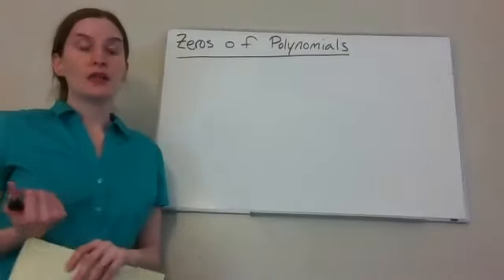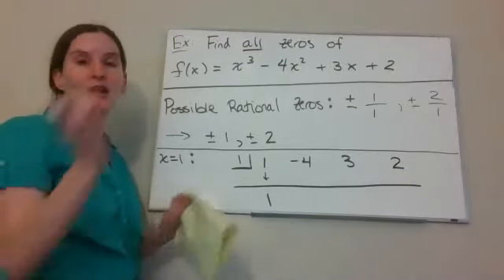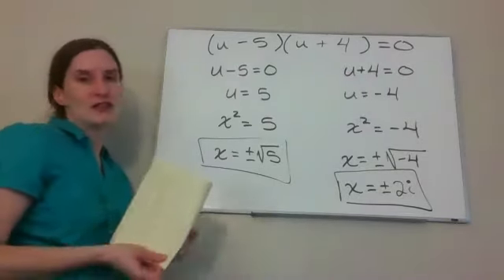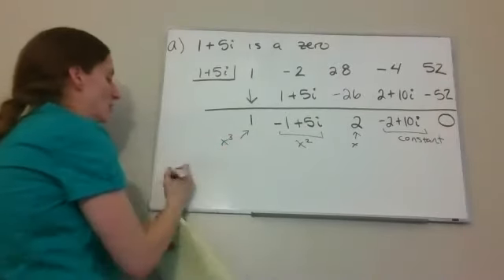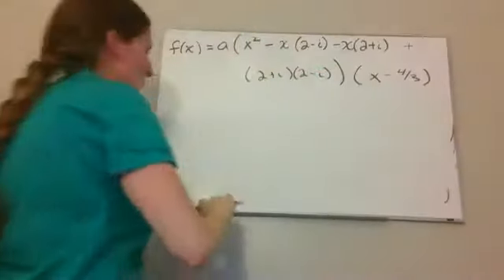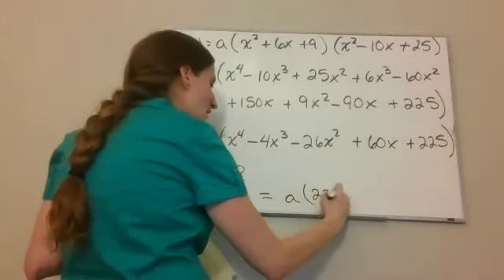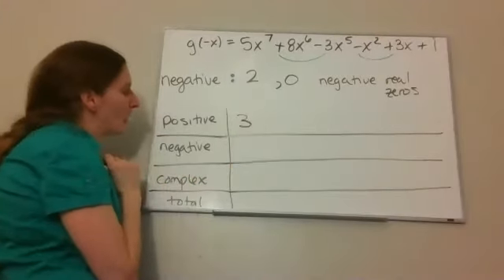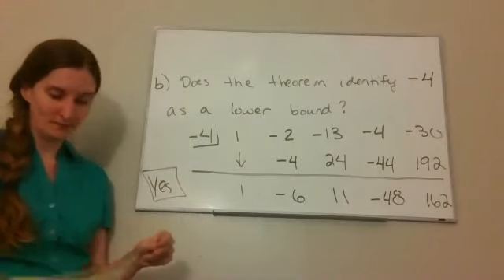Pre Calculus Zeros of Polynomials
Rational Zero Theorem, Fundamental Theorem of Algebra, Conjugate Zeros Theorem, Descartes' Rule of Signs, Upper and Lower Bound Theorem for the Real Zeros of a Polynomial